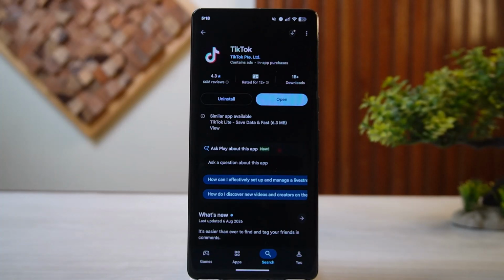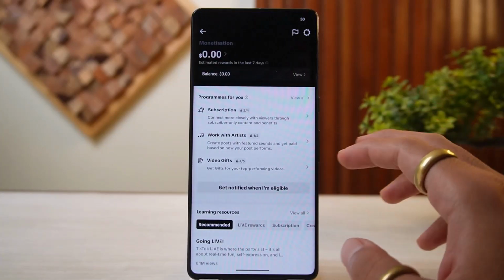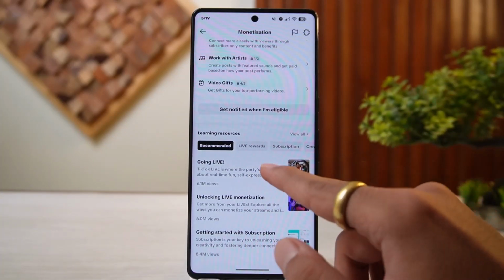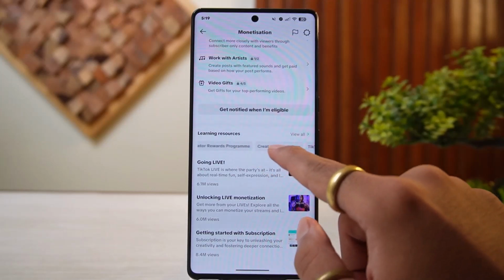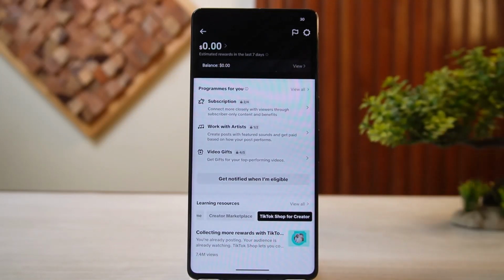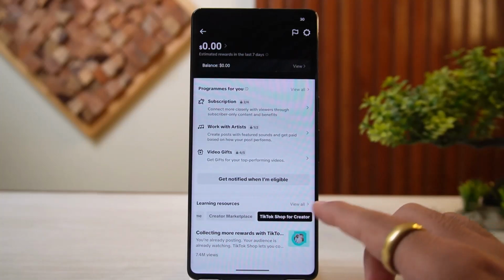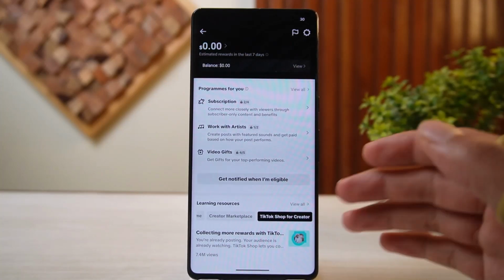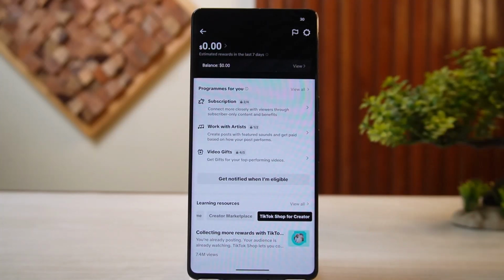How to Use TikTok Affiliate Feature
Want to know how to use the TikTok affiliate feature and start promoting products through TikTok Shop? In this video, I’ll show you how to check your eligibility, access TikTok Shop for Creator, find products to promote, and add them to your showcase. TikTok affiliate marketing can be a useful way for eligible creators to earn commissions by recommending products to their audience.

Before getting started, make sure you meet TikTok’s eligibility requirements. You generally need to be at least 18 years old, have the required follower count, be located in an active TikTok Shop region, and have an account that is in good standing without active Community Guidelines violations. Requirements can vary by region and may change over time, so make sure your account meets the requirements shown by TikTok.

To access the affiliate feature, open the TikTok app and tap your profile icon in the bottom-right corner. Then tap the three horizontal lines in the top-right corner and select TikTok Studio. Find the Monetization section and tap it, then look for TikTok Shop for Creator. If you’re eligible, tap Apply or Join and follow the instructions to get started.

Once you have access, open the Product Marketplace and use the available search and filtering options to find products that fit your content niche. Pay attention to the commission rate and choose products you want to feature, then tap Add to include them in your showcase. I hope this TikTok tutorial helps you out a lot.